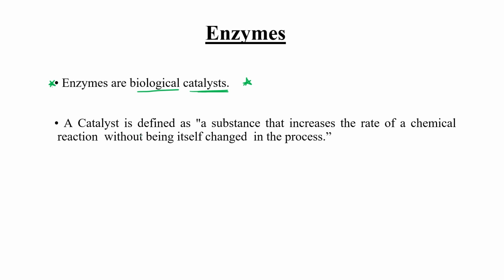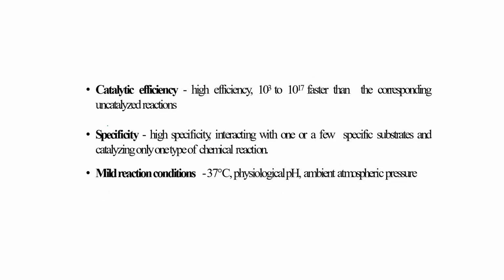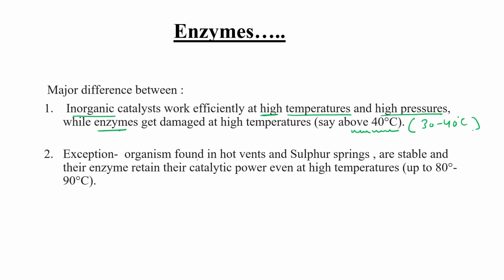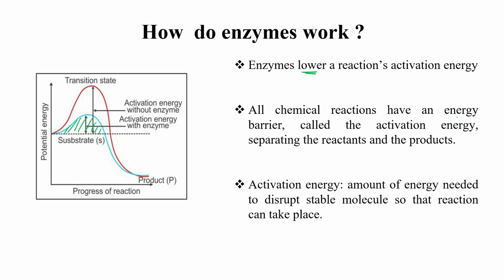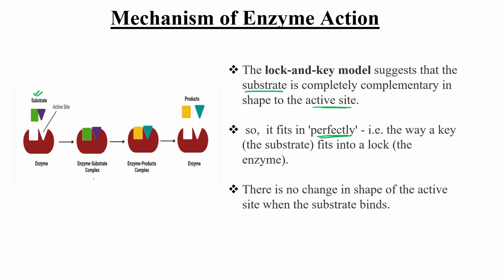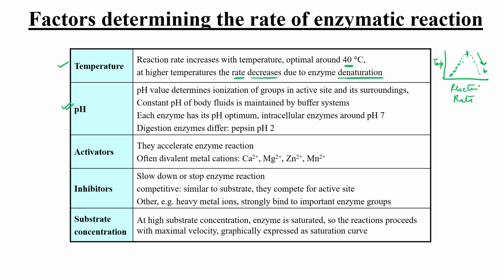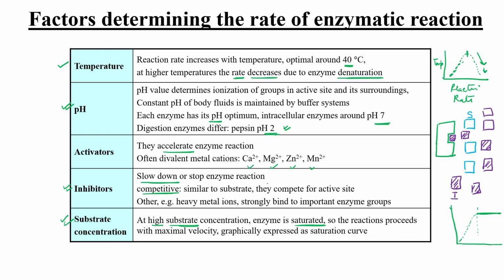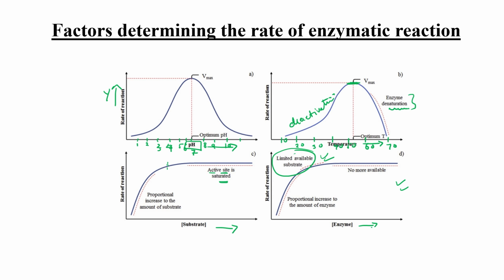Unit 2 Unit of life: Enzymes Part 3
Subject: Biology
Programme Name: Enzymes
Course Name:  ICAR

In this video we have covered the Enzymes: chemical nature, classification , mechanism in action-enzyme complex

📡 Key Features:
Syllabus-focused Content